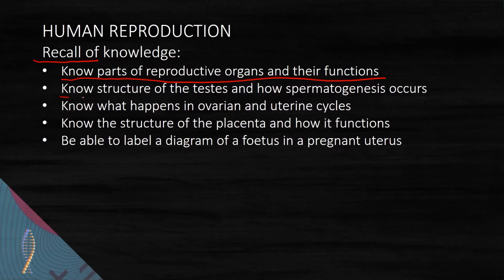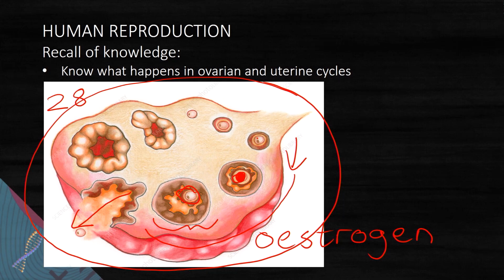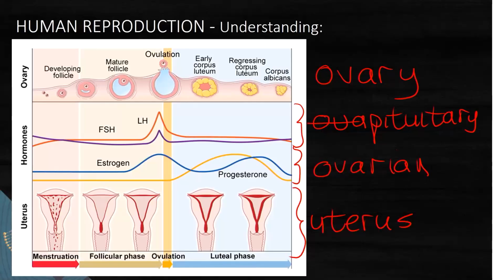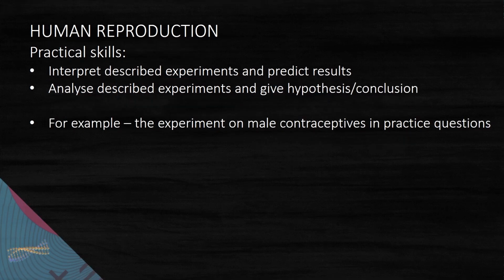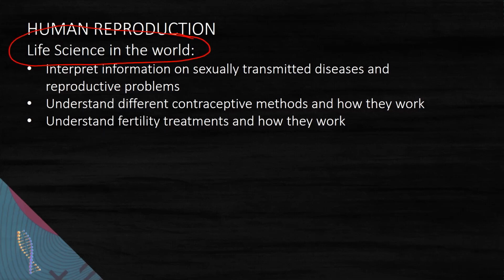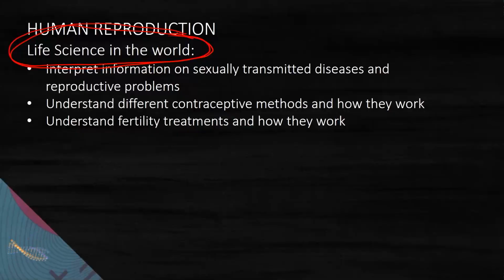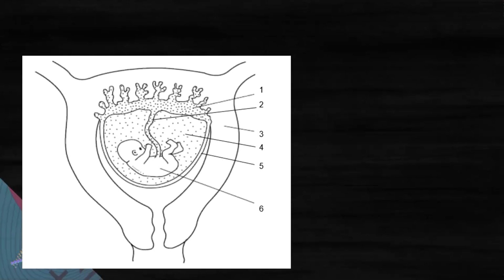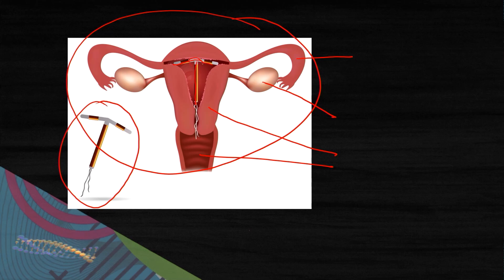Life Sciences Grade 12 Consolidation Human Reproduction